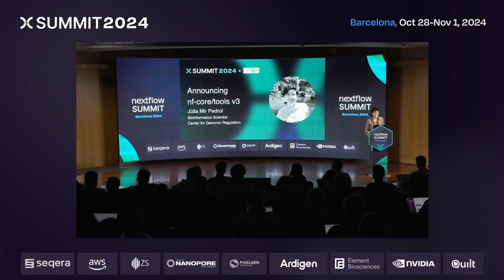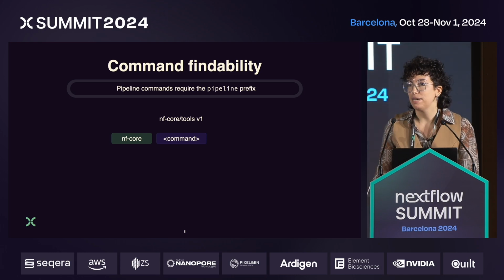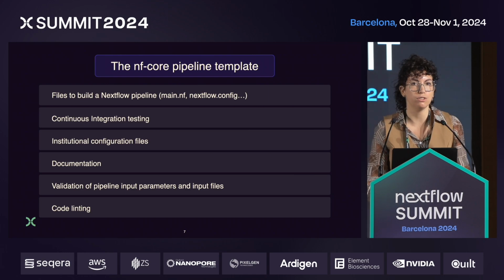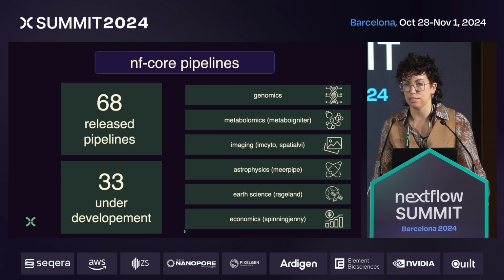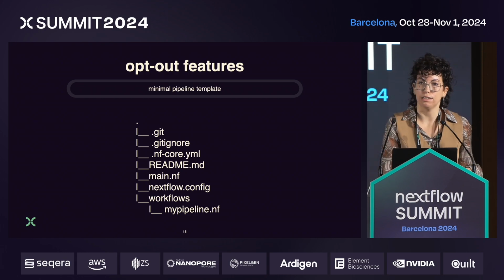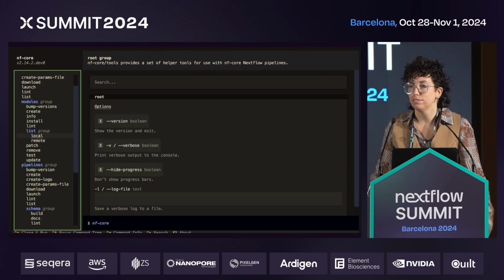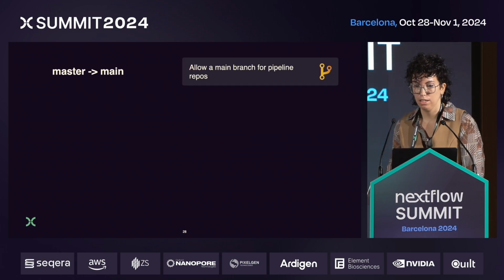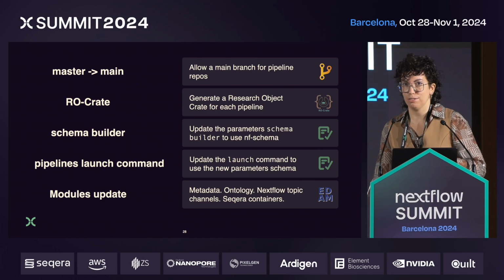Júlia Mir-Pedrol: Announcing nf-core/tools v3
Júlia Mir-Pedrol
Bioinformatician & nf-core Developer at the Center for Genomic Regulation

nf-core/tools is a suite designed to support the Nextflow pipeline ecosystem by providing tools for developing and running Nextflow pipelines. While central to all nf-core pipelines, it is also available for use outside the nf-core community.

In this talk, we will present the latest enhancements to nf-core/tools, including the implementation of a more customisable and minimalistic pipeline template, as well as the
generation of RO-Crate files for improved pipeline provenance and interoperability. We will also outline which projects are next in the development of nf-core/tools.